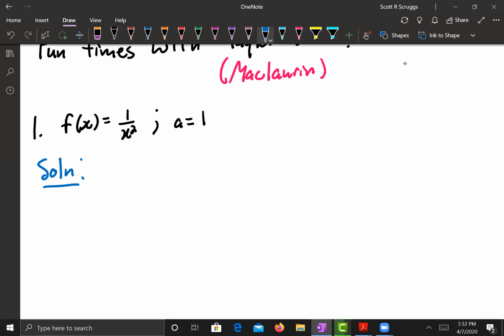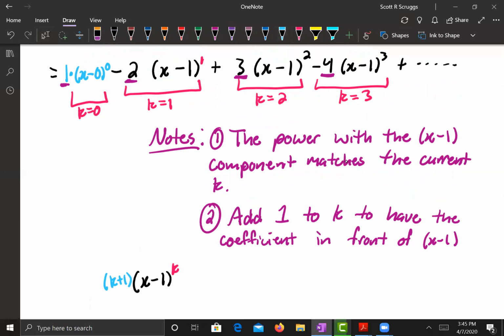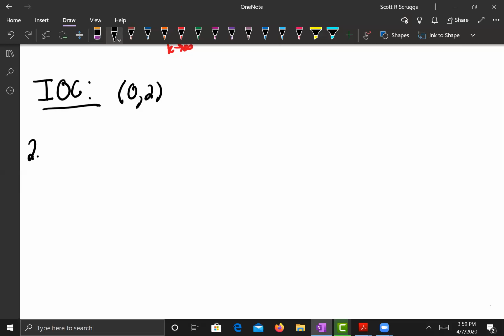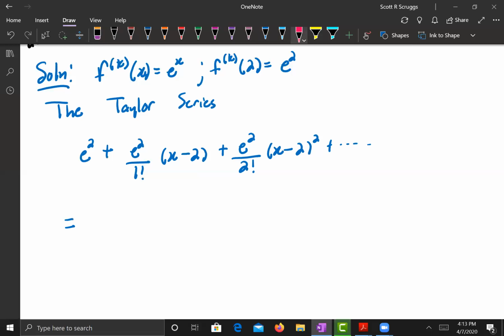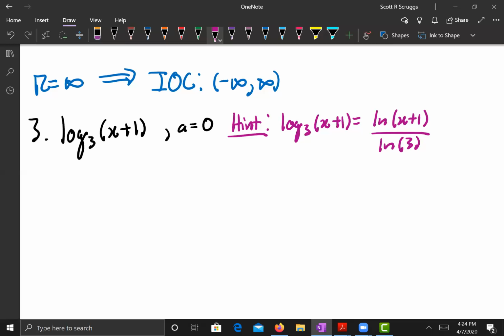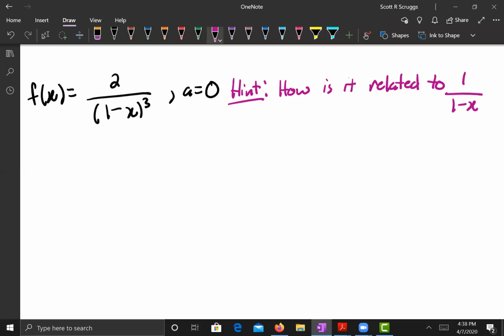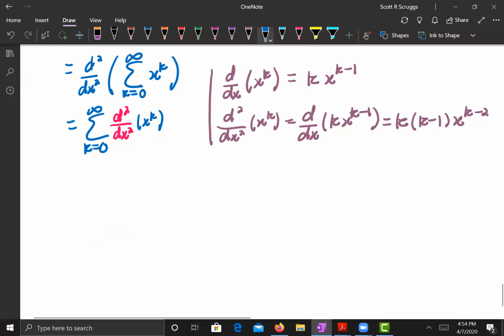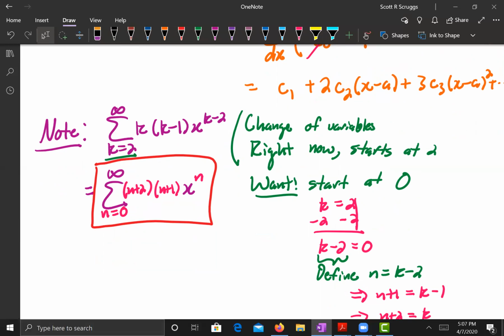Zoom Meeting: 4/7/2020